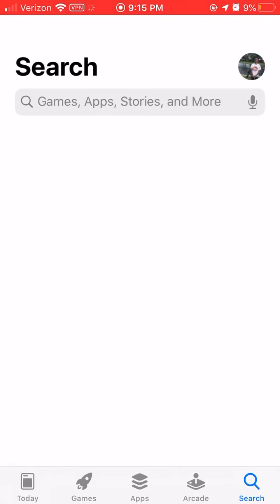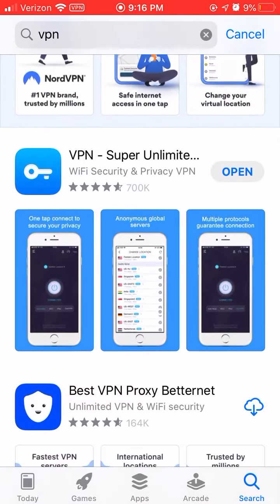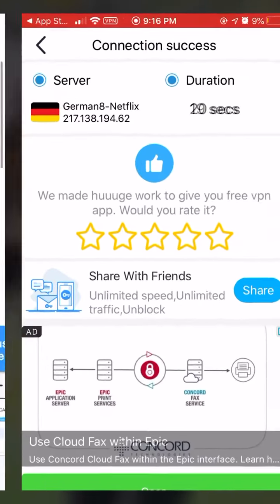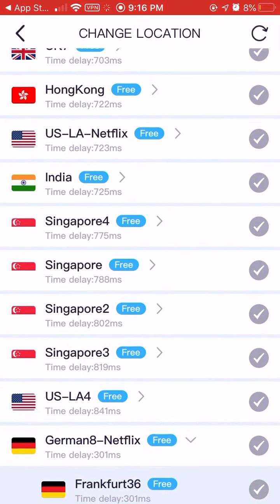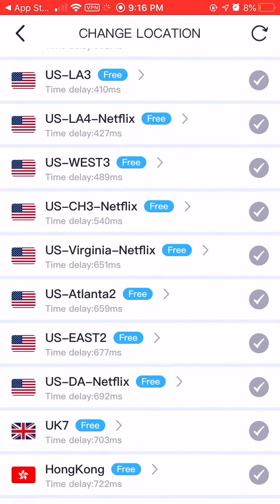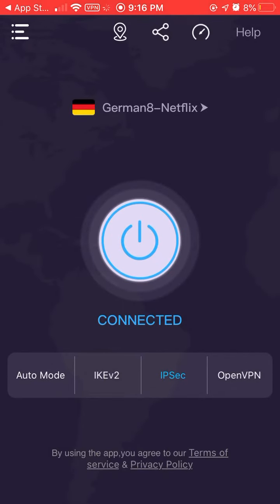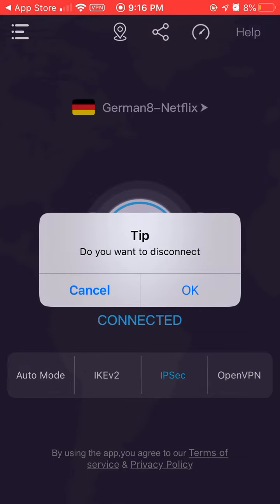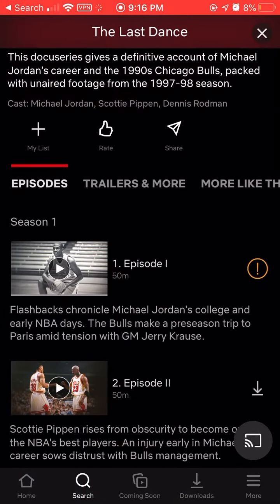How to watch The Last Dance on NETFLIX !!!